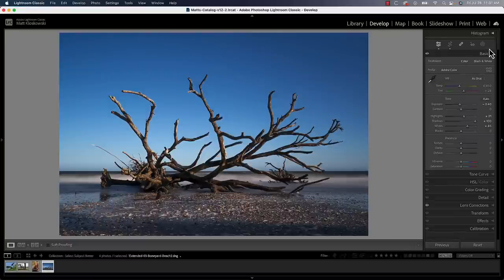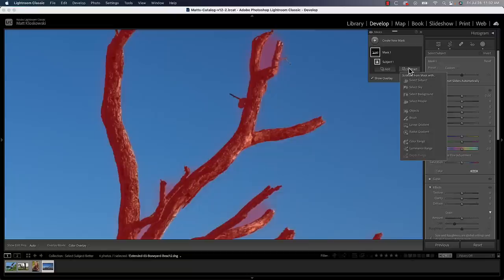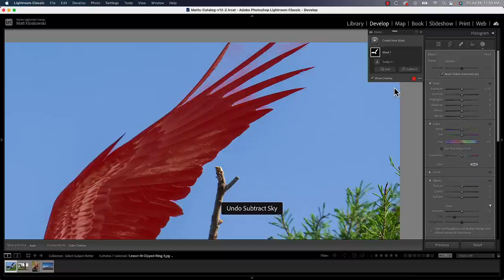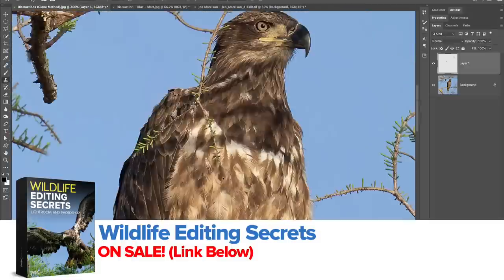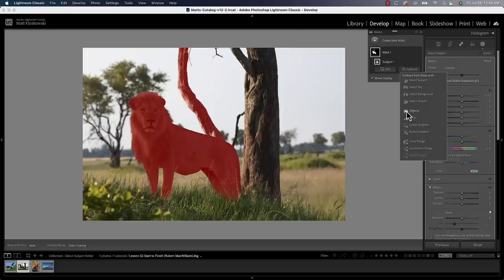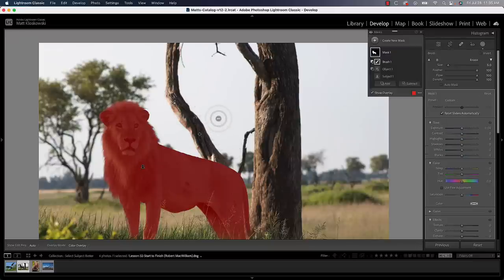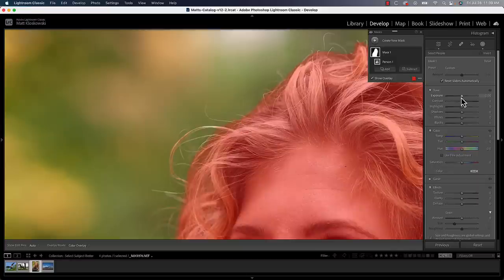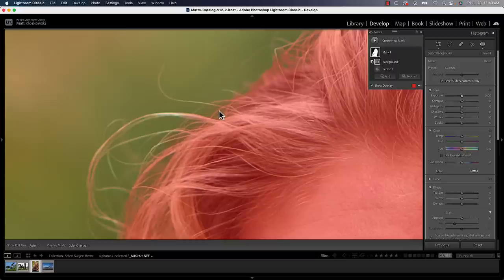SELECT SUBJECT (3 Ways to Refine)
In this video we'll take a look at 3 ways to refine the Select Subject masking that we get in Lightroom and Photoshop Camera Raw.